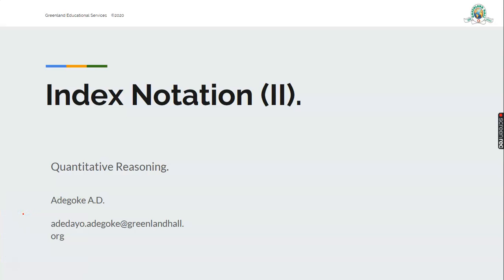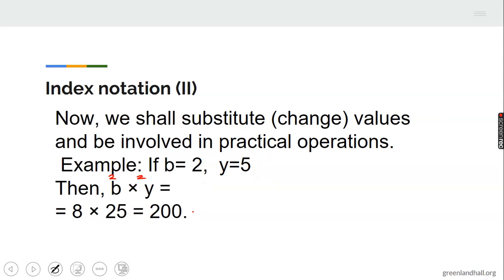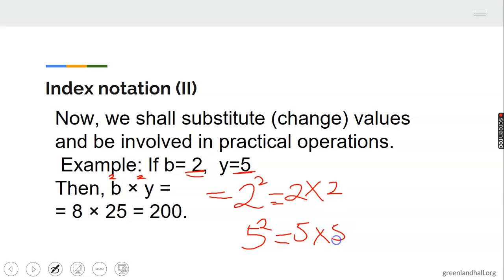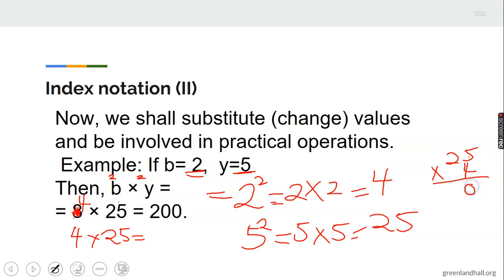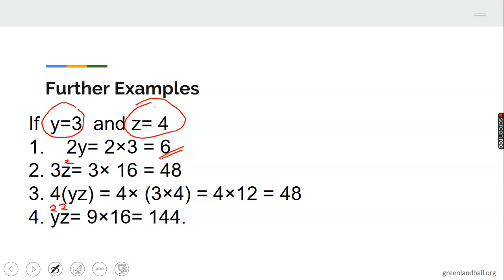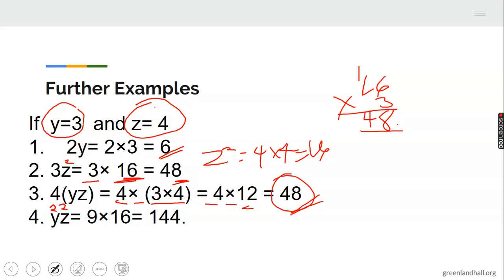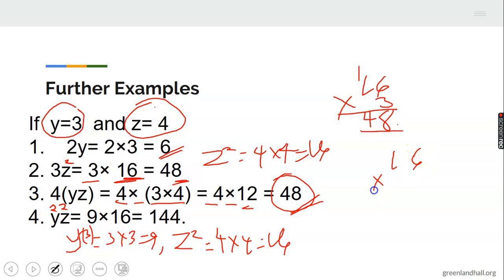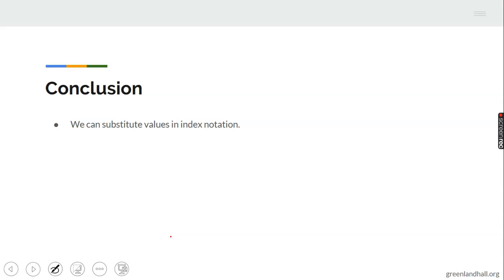Index Notation (Part 2)